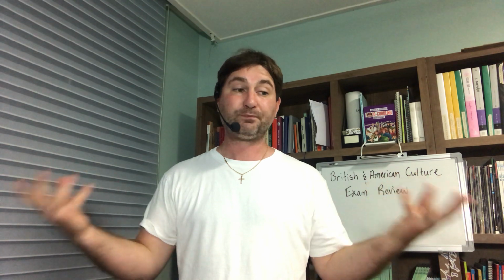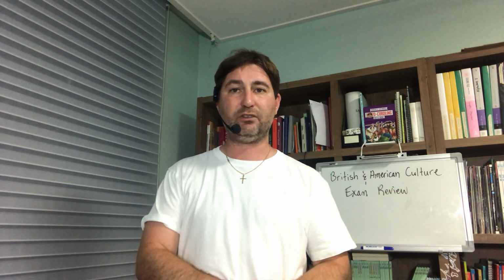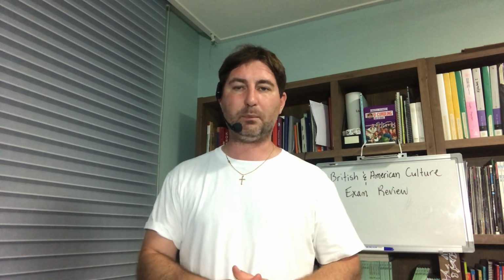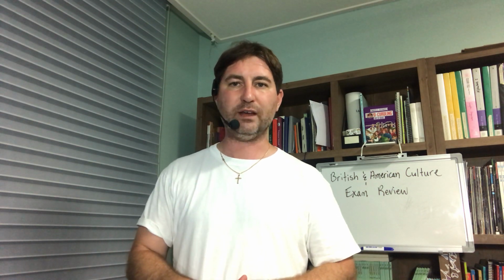June 5, 2020